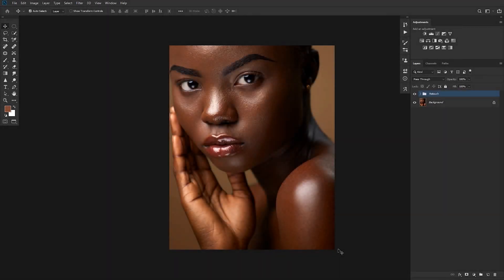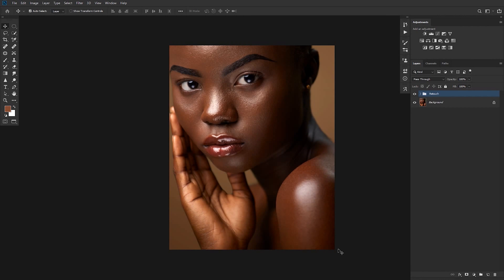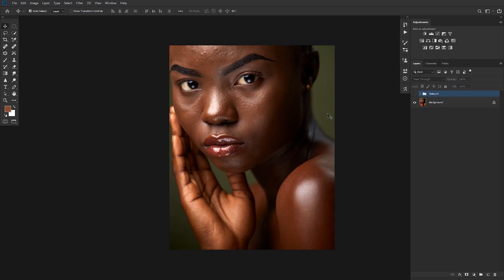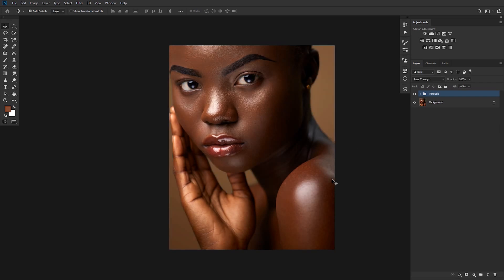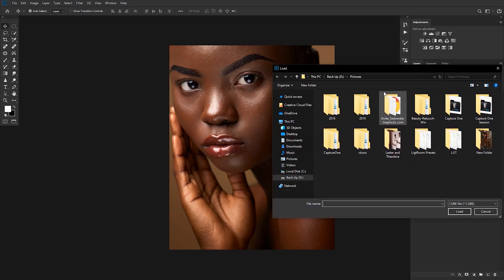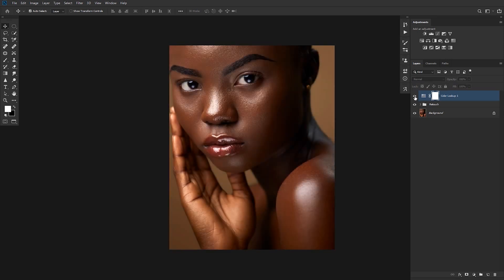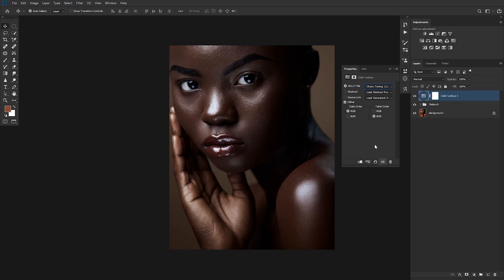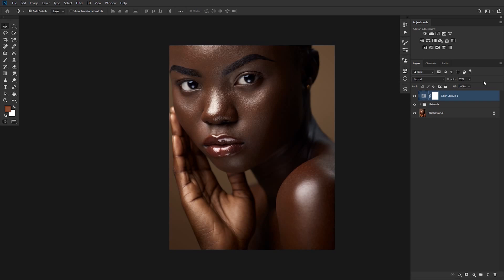How to; Color grading dark melanin skin with Color Look Up Tables (LUTs)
Find easy ways to color grading with look up tables also known as LUTS